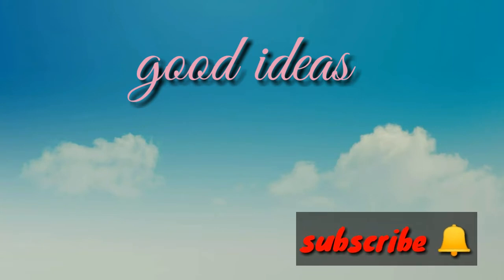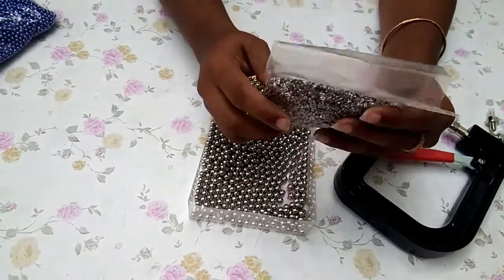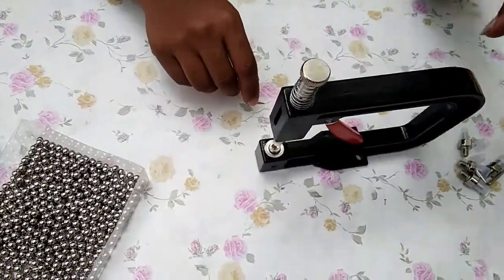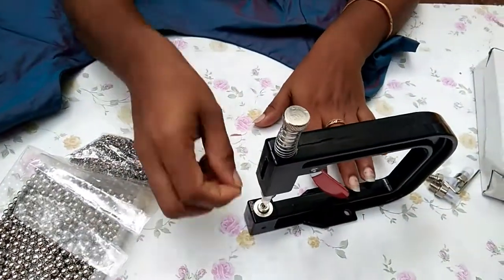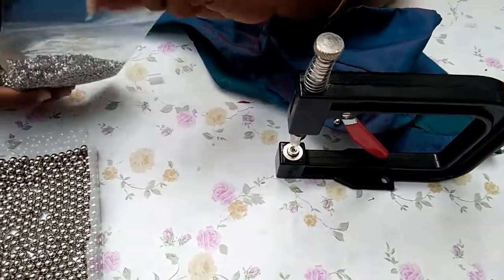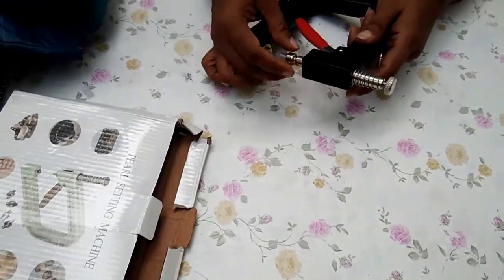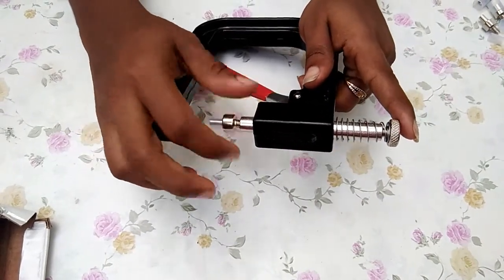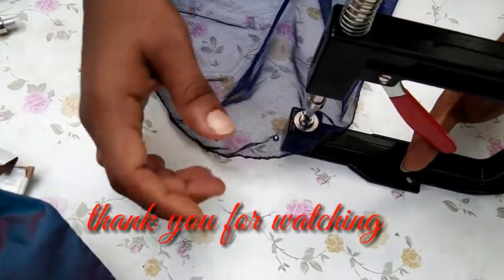pearl setting machine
Pearl setting machine review and use